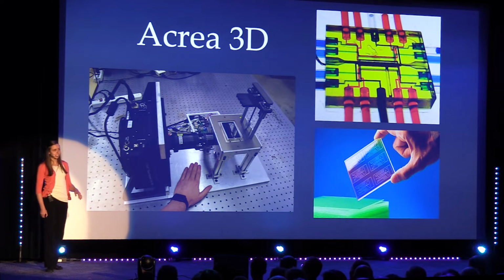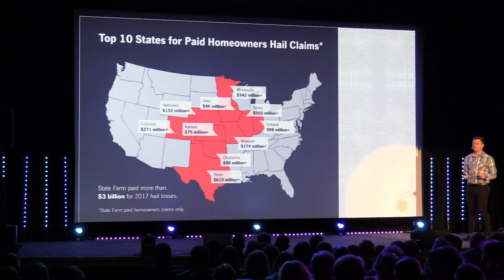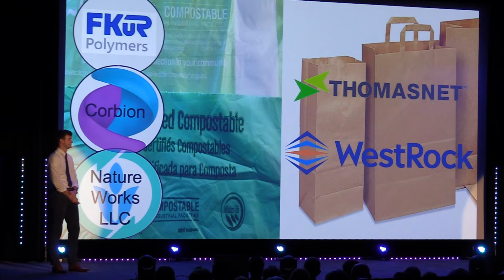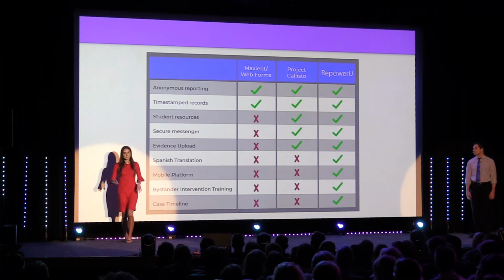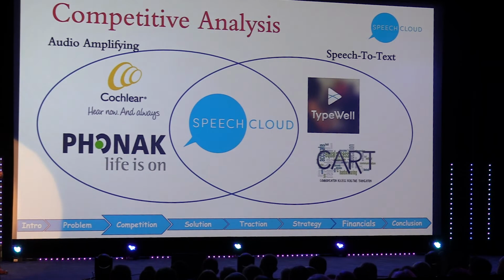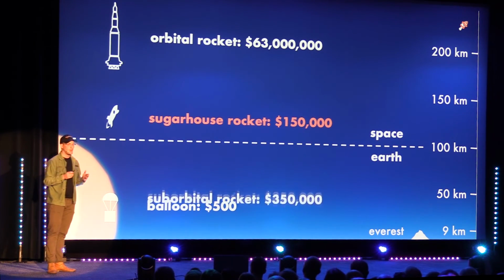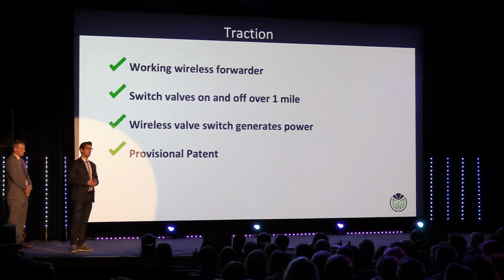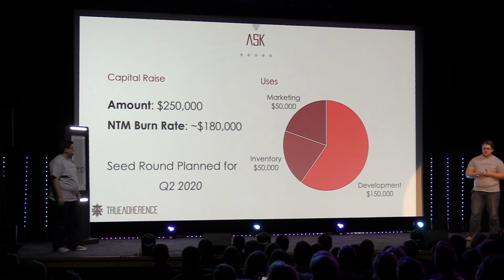New Venture Challenge 2019